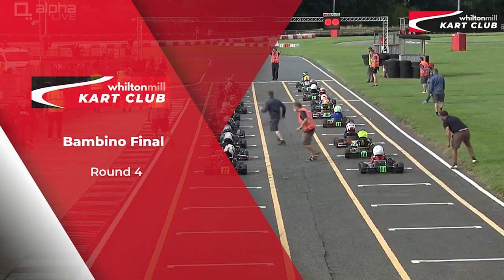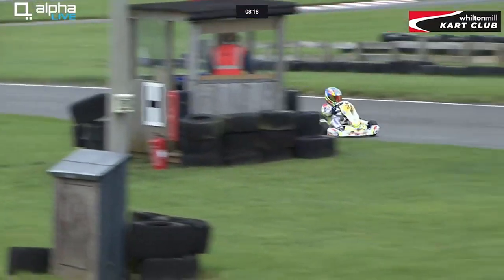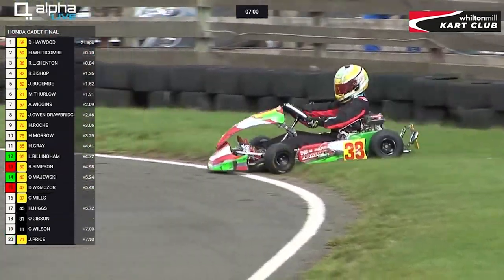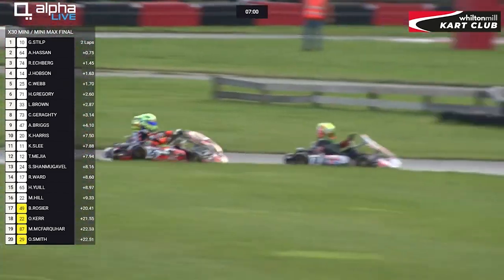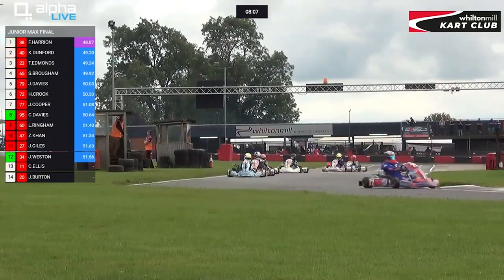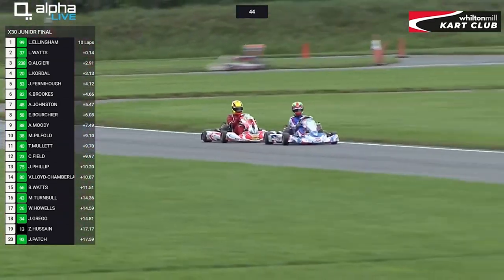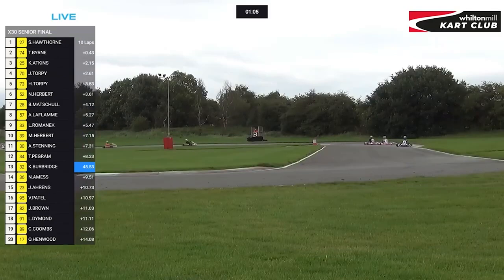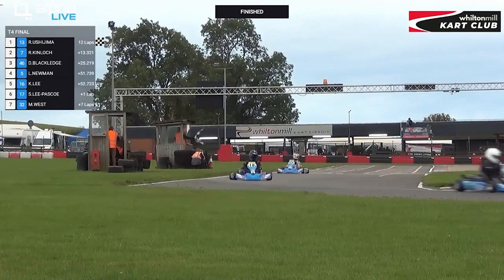Whilton Mill Kart Club 2020 - Round 4 Highlights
Highlights from Round 4 of the Whilton Mill Kart Club held of the 4th weekend of the month at Whilton Mill Karting in Northamptonshire

Start - 00:00
Bambino Final - 00:18
IAME Cadet Final - 03:09
Honda Cadet Final - 05:56
X30 Mini / Max Final - 09:26
Junior Rotax Final - 12:56
Junior X30 Final - 14:57
Senior X30 Final - 17:57
Tillotson T4 Final - 20:46

Live stream edited and compiled into a highlight show for Whilton Mill

Commentary by Chris Czora